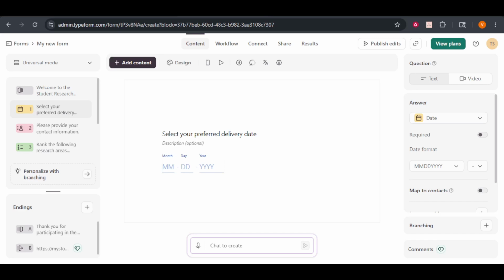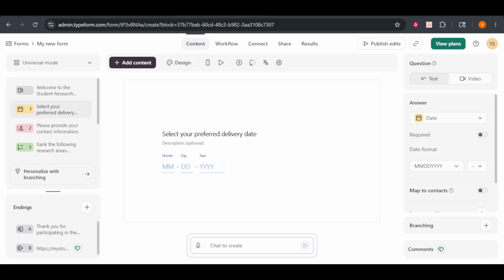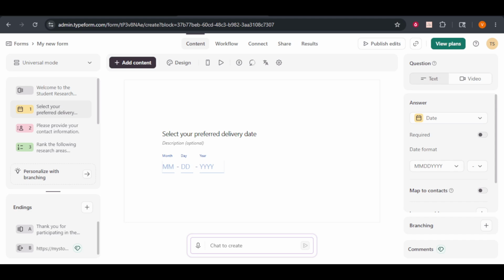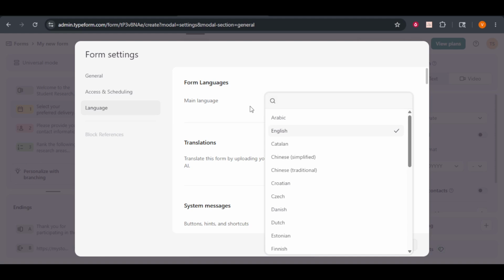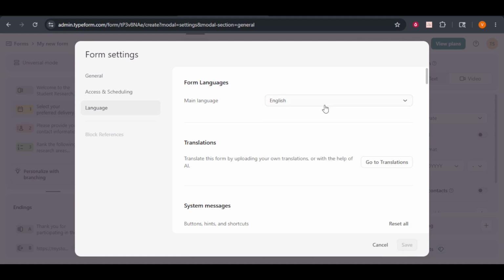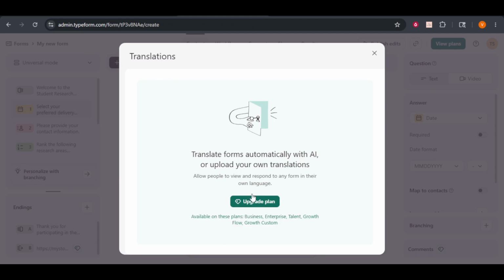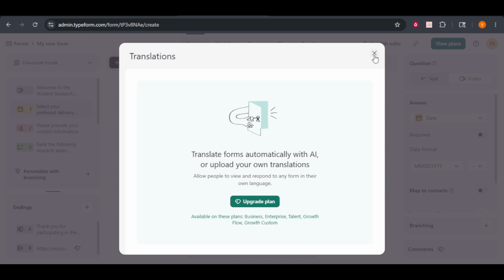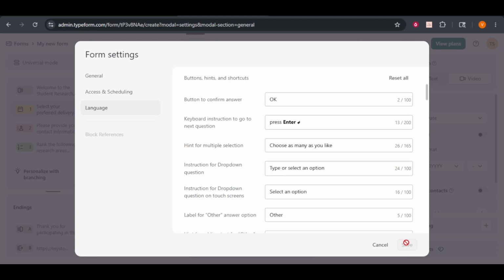How to Change Default Language Localization Text Formats in Typeform in 2026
Want to customize how language and localization text appears in your forms? In this 2026 tutorial, you'll learn how to change default language localization text formats in Typeform. Whether you're creating forms for international audiences, improving user experience, or adapting forms to different languages and regions, this guide will walk you through the process step by step.

In this video, you'll learn how to:

✅ Access language and localization settings in Typeform
✅ Change the default language for your form
✅ Customize localization text and system messages
✅ Adjust labels, buttons, and form interface text
✅ Improve the experience for multilingual respondents
✅ Ensure consistent formatting across localized forms

To change default language localization text formats in Typeform, sign in to your account, open the form you want to edit, navigate to the language or customization settings, and select your preferred language options. You can modify localized text elements and interface labels to better match your audience's language and regional preferences.